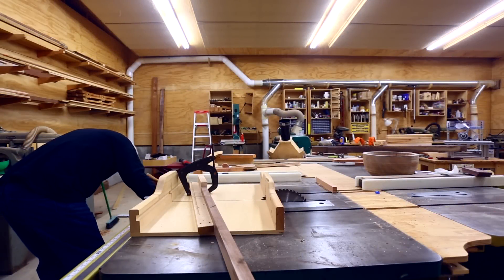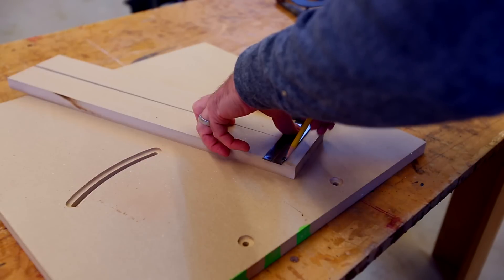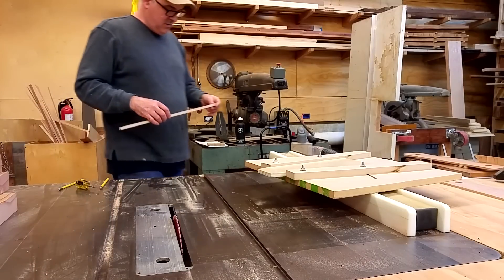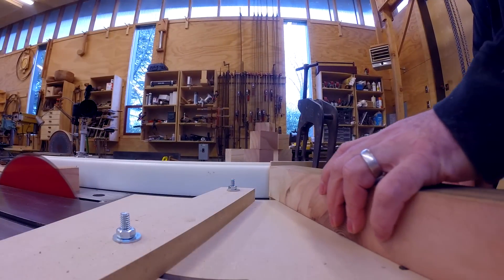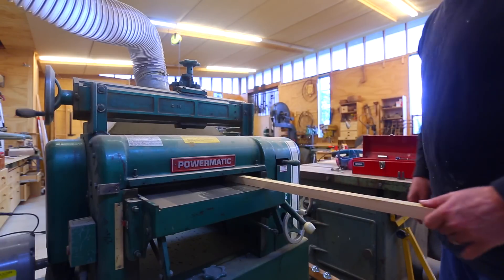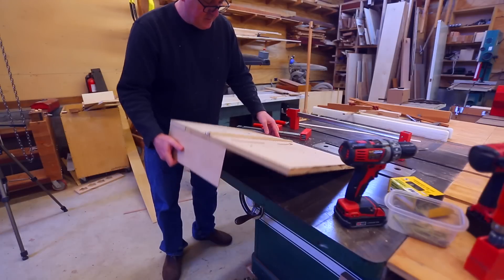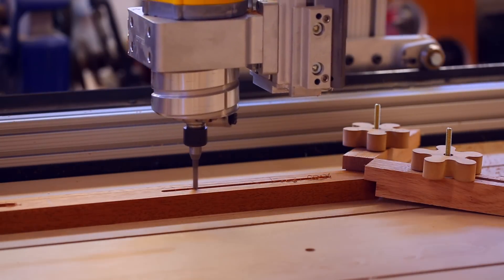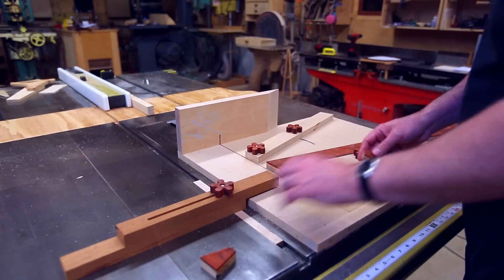Hybrid Wedgie Sled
I have made a new table saw sled for cutting segments used for segmented turning.  This new sled is based on the adjustable sled by Jerry Bennett.  This sled consists of two fences.  It is the difference in angle between these two fences that gives you the angle of each segments, not the angle between the fence and the table saw blade.  To quickly adjust the two fences, you make a wedge with the desired angle that can be fit between the two fences.  This wedge forces the fences into the desired angle.
I added an extra piece to the sled on the opposite side of the table saw blade from the fences.  This extra piece of sled gives the newly cut segment a place to fall and be carried away from the spinning blade.

Frank Howarth - Father, husband, and interested in architecture at a small scale expressed through woodworking and film making.